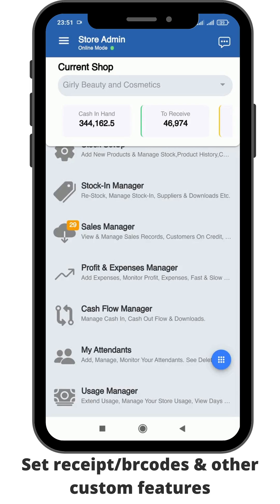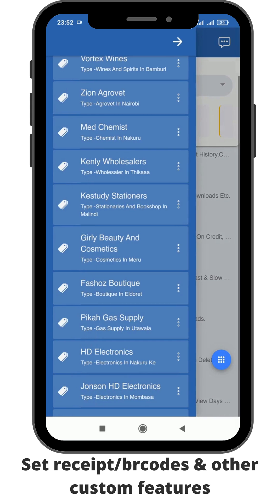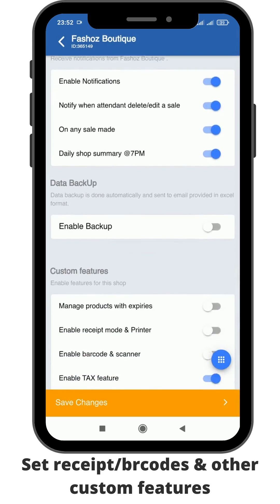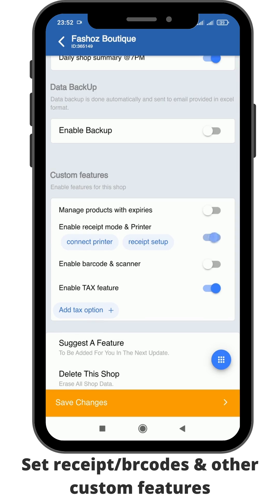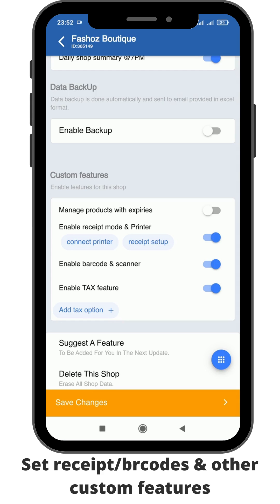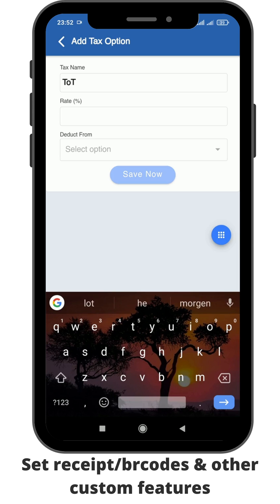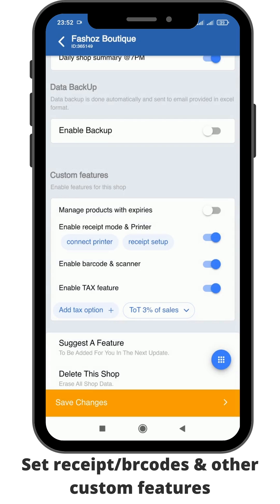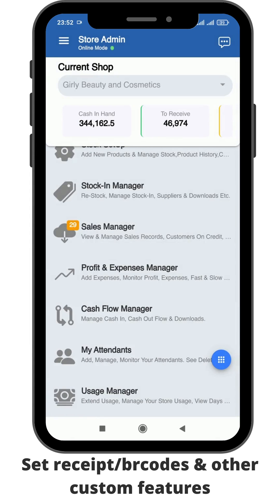Enable receipt/barcodes & other custom features | StockApp